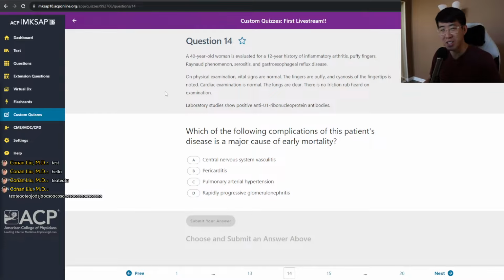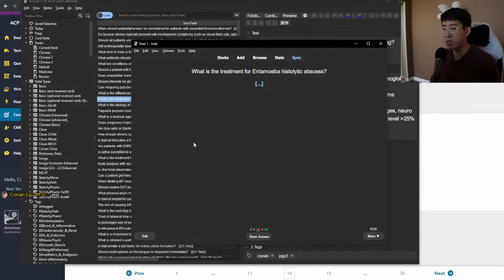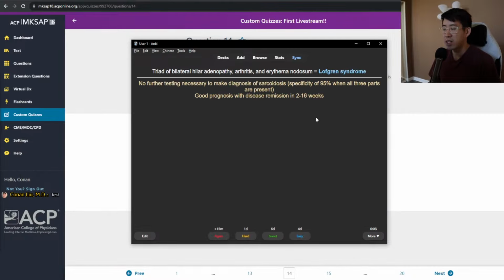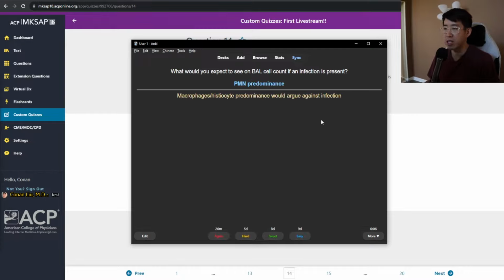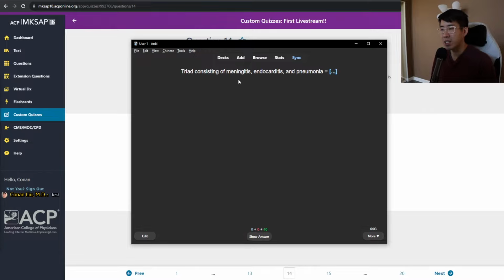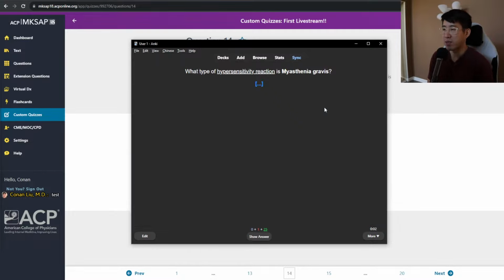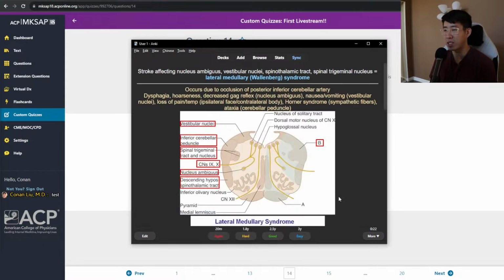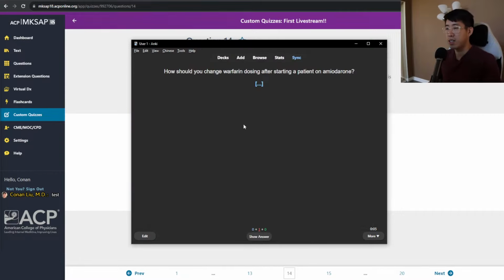Do Anki Cards With Me - Live Stream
I do Anki cards live with you!